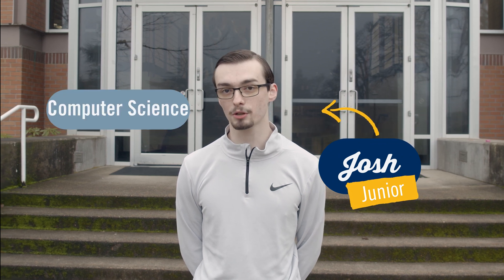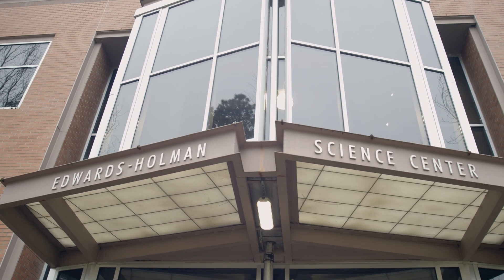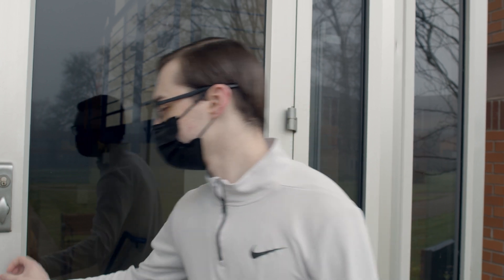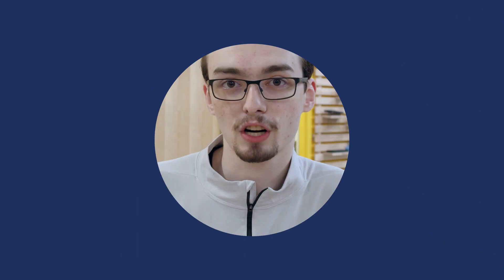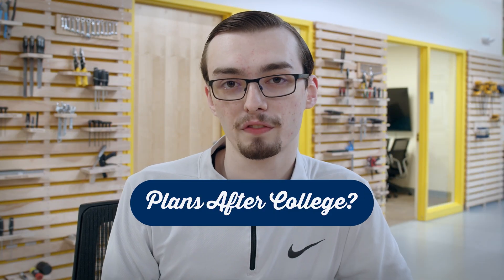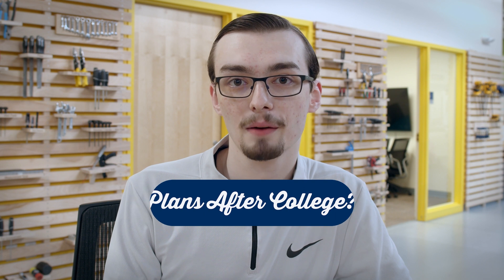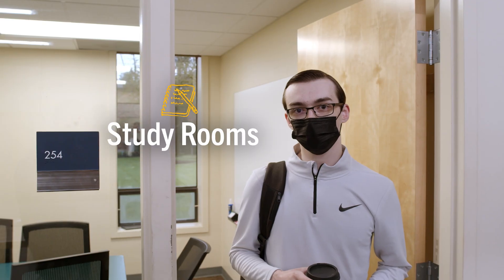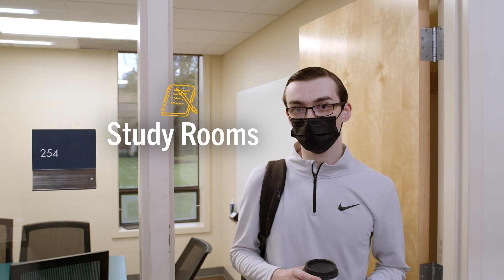Computer Science College Major Tour 💻 | George Fox University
If you're interested in computers and coding, take a tour of the Computer Science major at George Fox University. Current CS major Josh gives you the low down on the buildings and experience of your average computer science major at George Fox. Discover all that George Fox's campus has to offer in this major tour video!

George Fox University is Oregon’s nationally recognized Christian university, committed to providing students with personal attention, global opportunities to learn and serve, and a supportive community that encourages academic rigor and spiritual growth.

0:00 - Intro
0:16 - Computer Science Building
0:30 - Favorite Class
0:46 - Favorite Part of Major
1:06 - Engineering Major Hub
1:16 - Plans After College
1:26 - Maker Hub Study Rooms
1:35 - Favorite Project
1:48 - CyberForce Competition
2:20 - College Advice